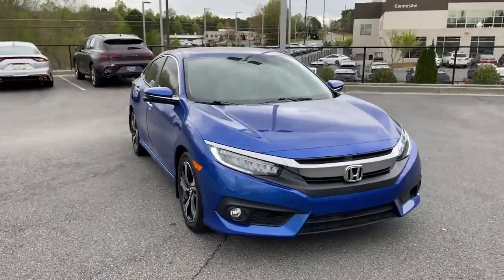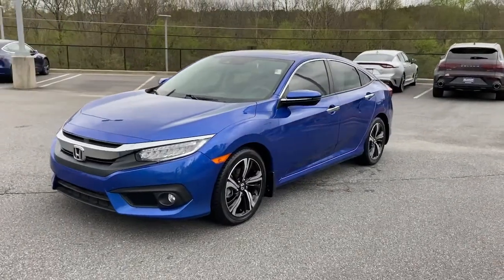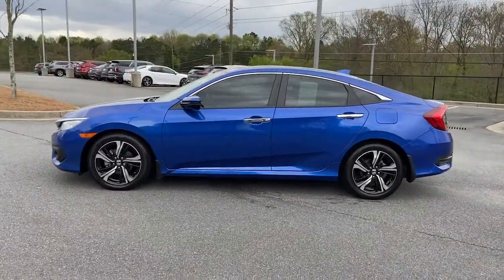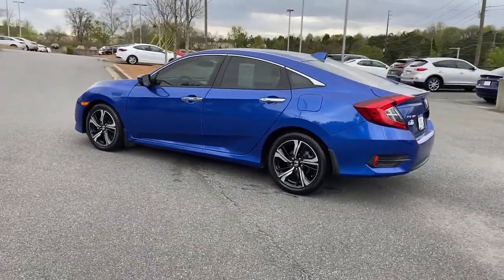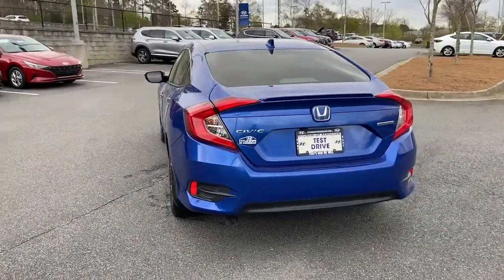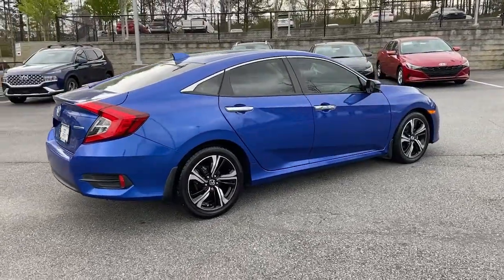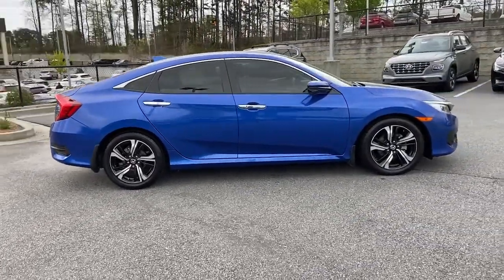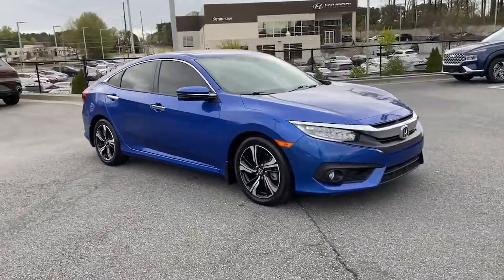2018 Honda Civic Kennesaw, Marietta, Woodstock, Acworth, Roswell, GA H18858A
Cosmic Blue Metallic Used 2018 Honda Civic available in Kennesaw, Georgia at Hyundai of Kennesaw. Servicng the Marietta, Woodstock, Acworth, Roswell, GA area.

Recent Arrival!brbrBluetooth Hands Free Extended Service Contract Available Iphone / Droid Navigation Compatible Navigation GPS Sirius XM Satellite Radio Sunroof / Moonroof Rear Back Up Camera Remote Keyless Entry Automatic Headlights Driver Power Seat Leather Safety Package Power Package Mutli-function Steering Wheel Touch Screen Controls Heated Front Seats Heated Rear Seats Alloy wheels Power passenger seat. 32/42 City/Highway MPG Clean CARFAX.brbrCosmic Blue Metallic 2018 Honda Civic Touring FWD 1.5L I-4 DI DOHC TurbochargedbrbrbrAwards:br * 2018 KBB.com Brand Image Awards * 2018 KBB.com 10 Most Awarded BrandsbrKelley Blue Book Brand Image Awards are based on the Brand Watch(tm) study from Kelley Blue Book Market Intelligence. Award calculated among non-luxury shoppers.  Kelley Blue Book is a registered trademark of Kelley Blue Book Co. Inc. *Please contact dealer for full details. All prices do not include taxes estimated tax fees dealer documentary fee certification costs reconditioning costs and any installed equipment. *Limited warranties see dealer for details.